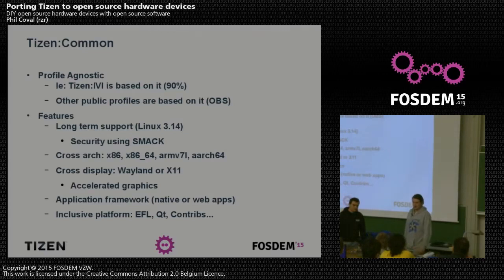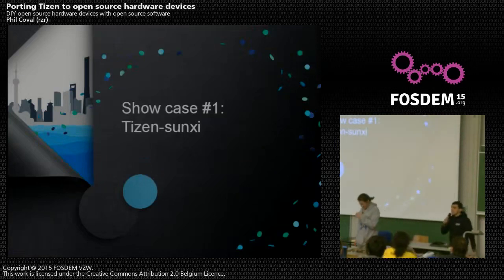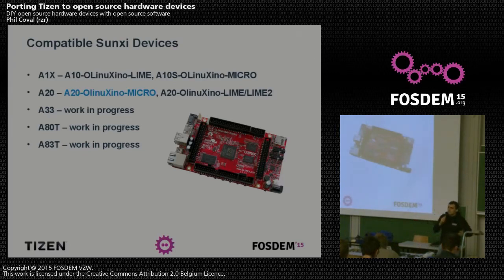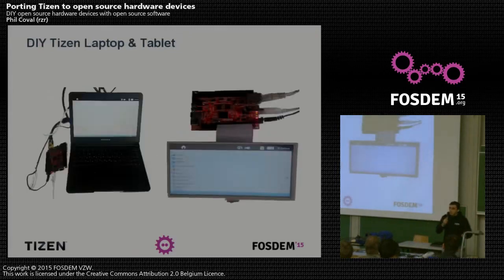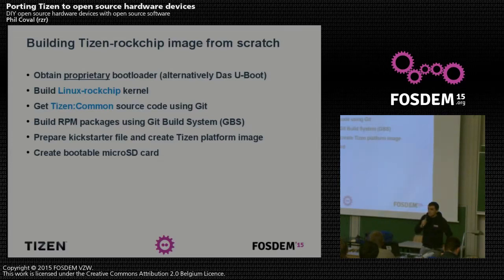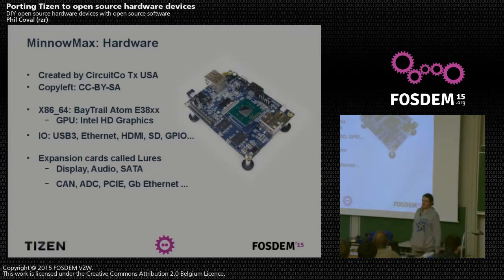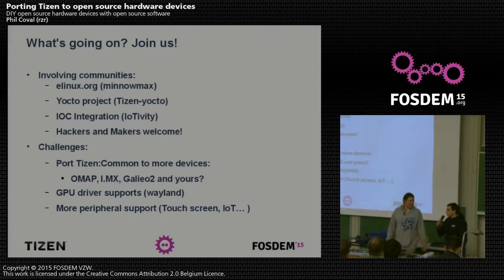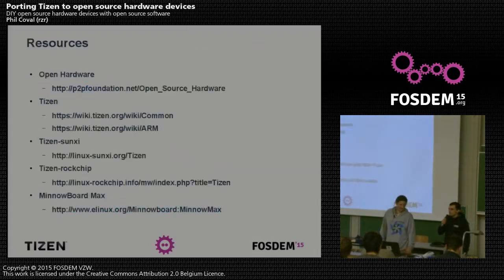FOSDEM 2015 - Developer Room - Embedded - Pen Hw Tizen.mp4